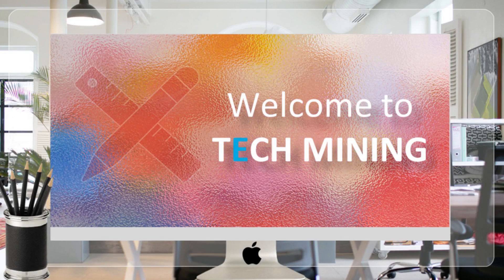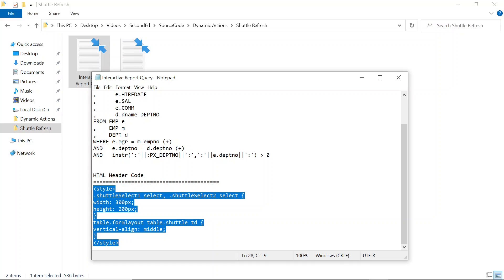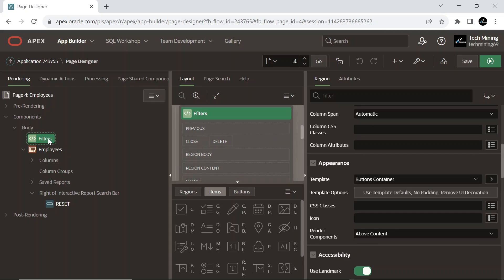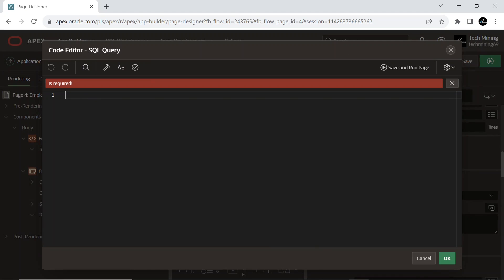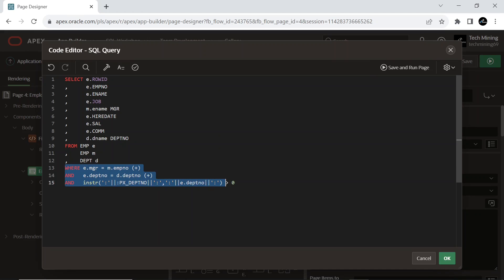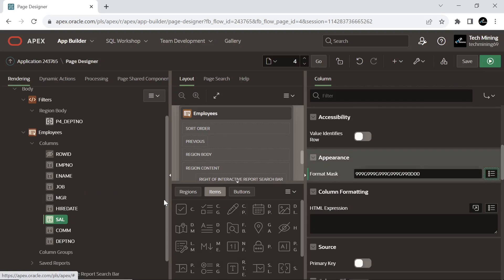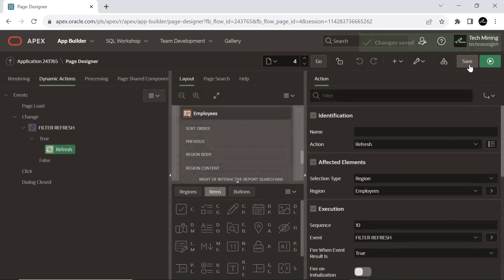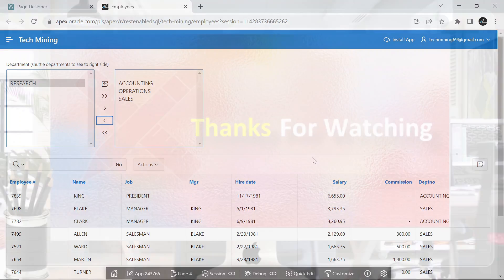Apply Filter via Shuttle To Refresh Report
This tutorial demonstrates how custom filters can be added to reports very easily with dynamic actions. When one or more 'Department' records are selected via the shuttle item, the report is refreshed via Ajax to show the newly scoped employees. To achieve this, this page contains one dynamic action called 'FILTER REFRESH'. This refreshes the report after a different 'Department' has been selected. This makes use of the 'Refresh' action.